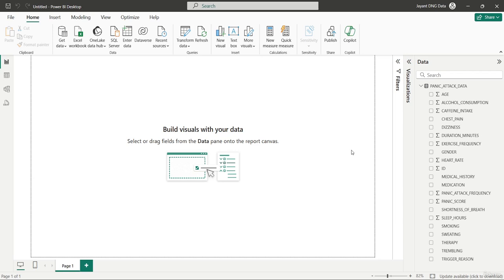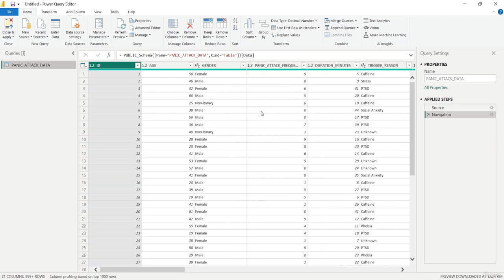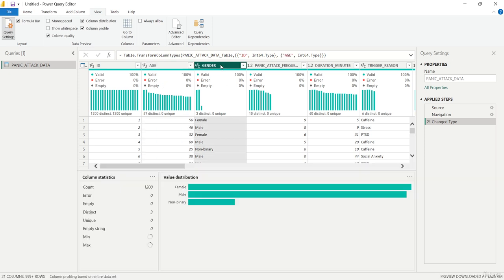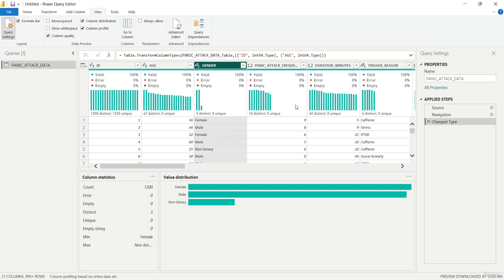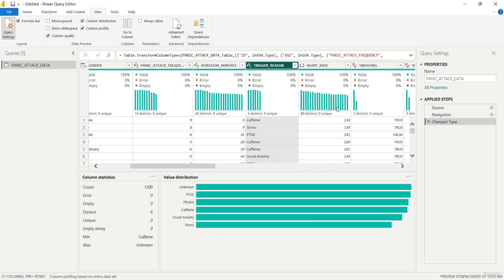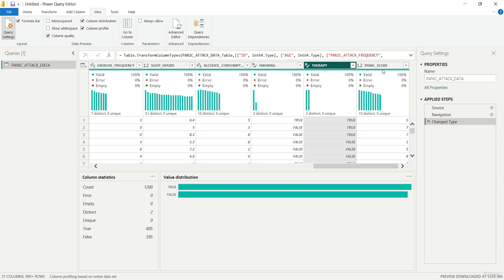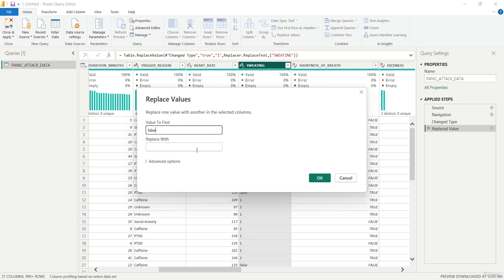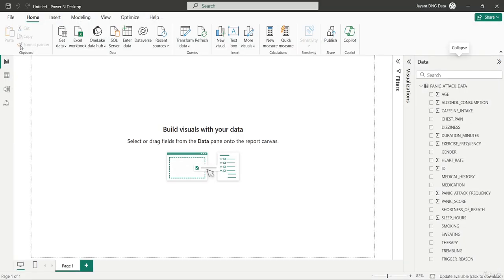29 Data Understanding & Transformations using Power Query Editor